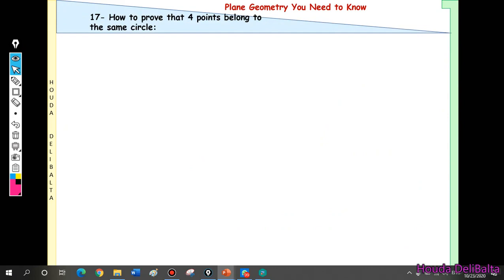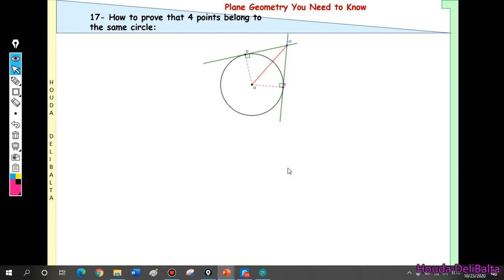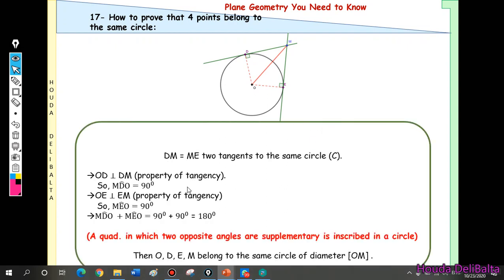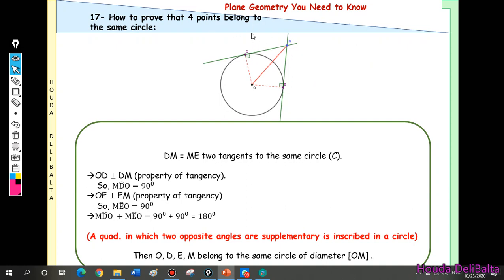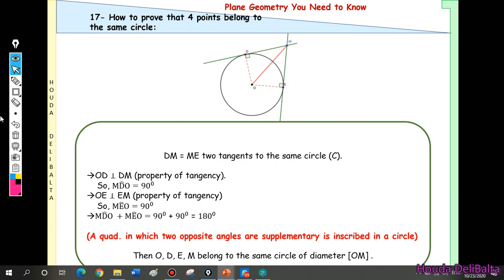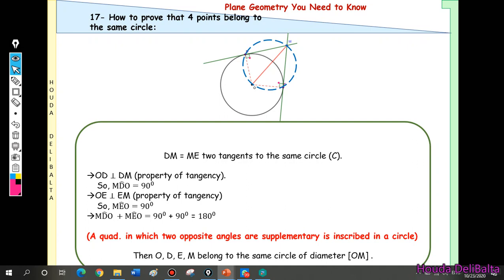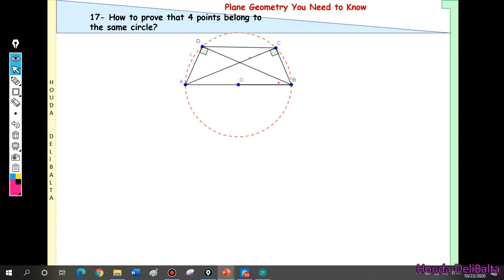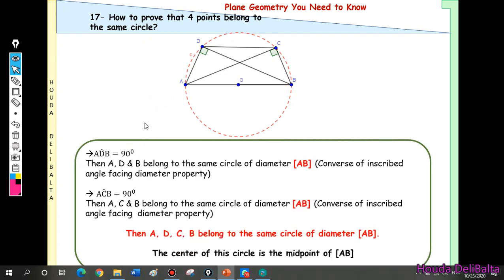grade9 geometry 9 four points on the same circle houda